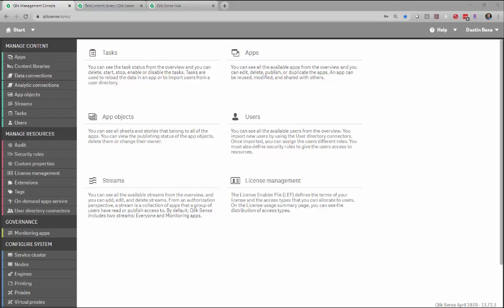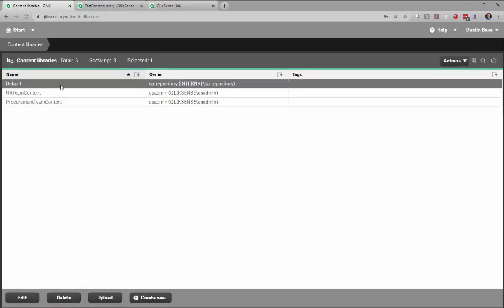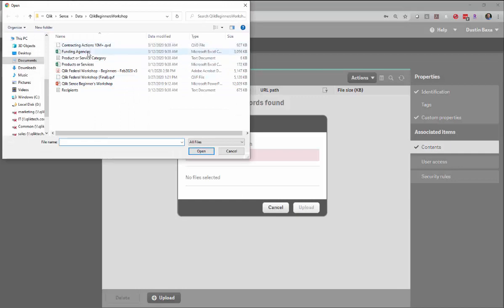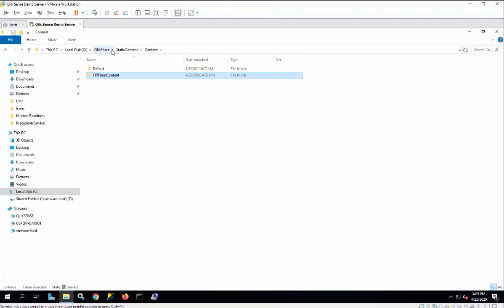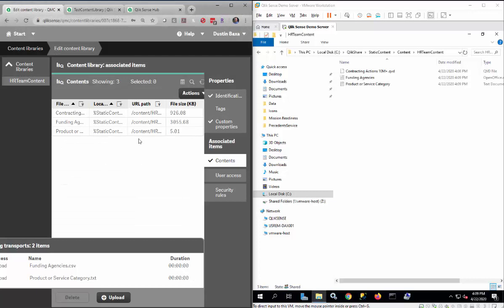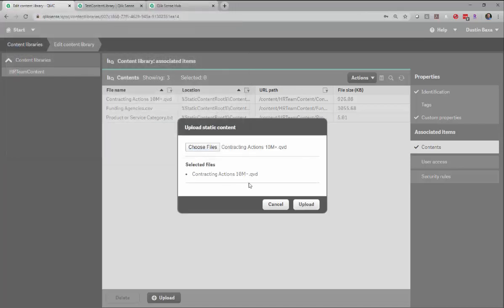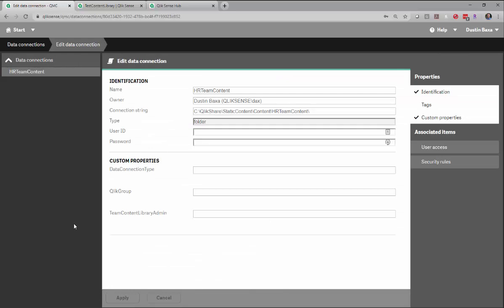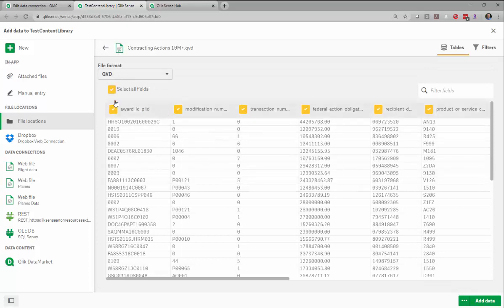Using Content Libraries as a Shared Folder for Data - Part 1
Here is a helpful tip on using Content Libraries in Qlik Sense Enterprise for Windows as a shared folder for data. This is a great option if you want to enable teams in Qlik Sense to upload local data files to a shared space for others to use in Qlik Sense apps.

In Part 1, Dustin Baxa discusses how to create the content library, upload data files, and the data connection to load the data files.